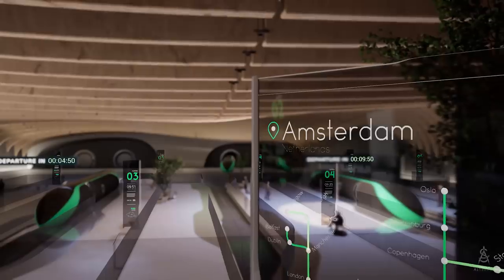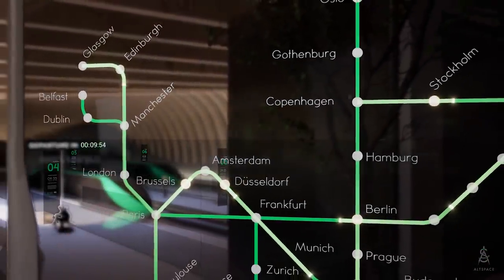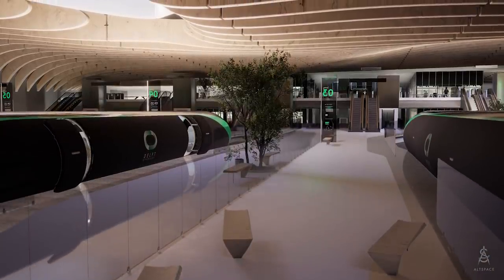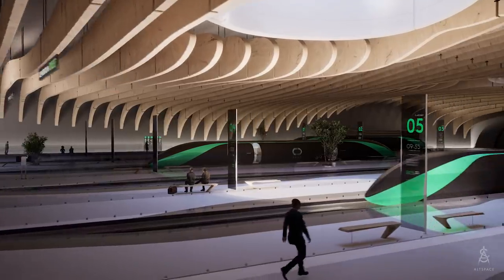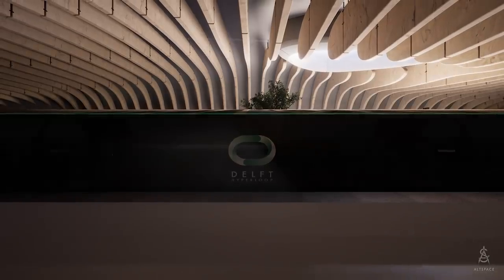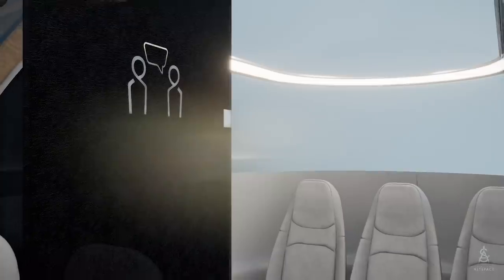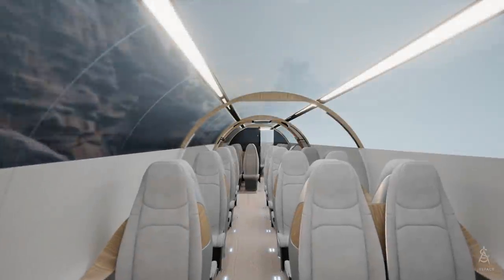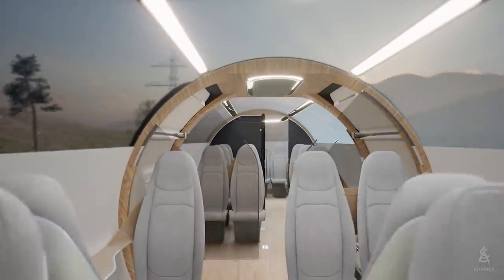Delft Hyperloop - Passenger Experience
The past year our Design Engineers have worked very hard on creating a Virtual Reality Passenger Experience together with our partners INDG and AltSpace. This because we do not only focus on setting a new speed record at the SpaceX Competition, but also on the long-term future of the Hyperloop. A part of this is showing the public what it will be like to travel using this new system. Through VR, we wanted to enable people to experience the Hyperloop in an interactive and immersive way. This VR Experience was revealed at our Pod Reveal June 3rd. It was great to see people's enthusiasm when they walk through the Hyperloop station and board one of the pods. Now, we can share this experience with everyone through this unique video of the Delft Hyperloop Passenger Experience.

So sit back and relax, while we give you a glimpse into our future of transportation!